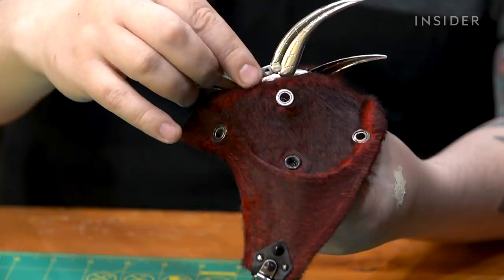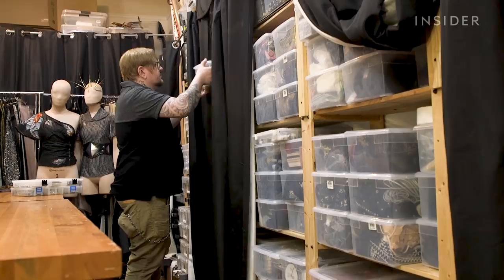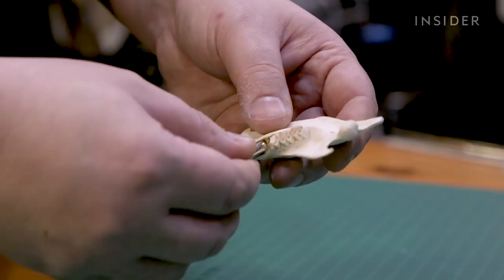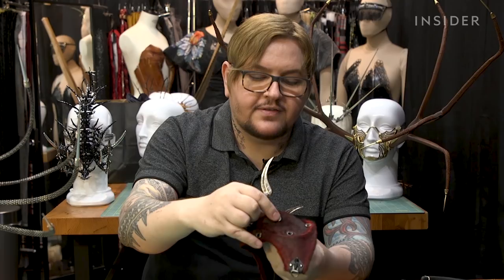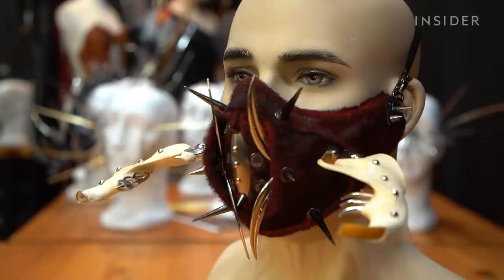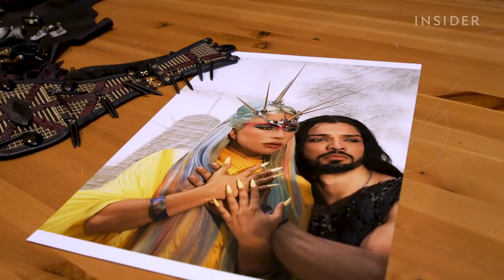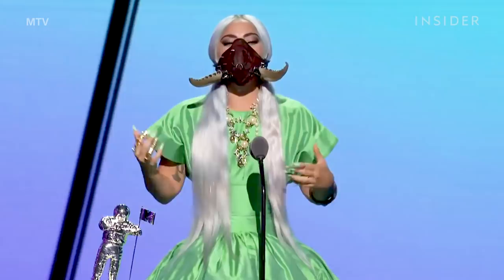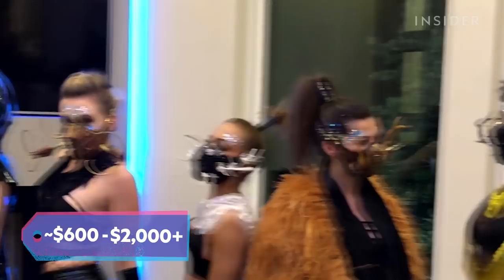The Designer Behind Some Of Grimes' And Lady Gaga's Most Iconic Masks | Made With Pride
Lance Victor Moore is a bespoke mask and fashion designer living in San Francisco. He’s created pieces for celebrities like Lady Gaga and Milla Jovovich. He crafts these masks using animal horns, insects, and other ethically sourced materials from taxidermy and oddities store, Paxton Gate. Moore takes us inside his studio and shows us how he brings these whimsical face pieces to life.